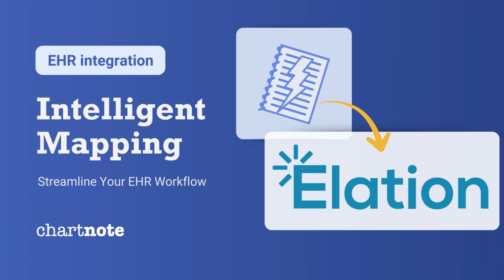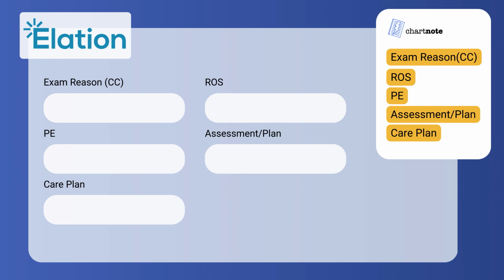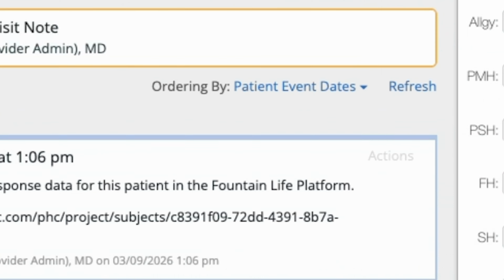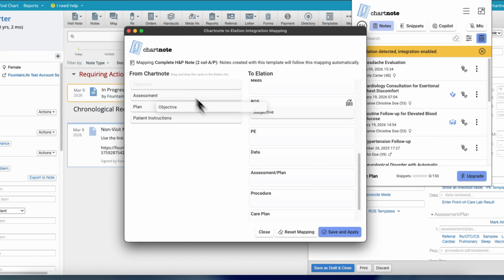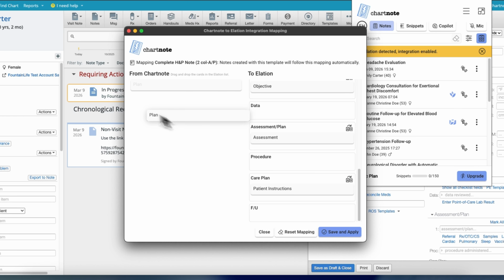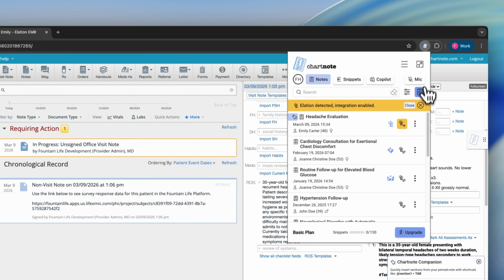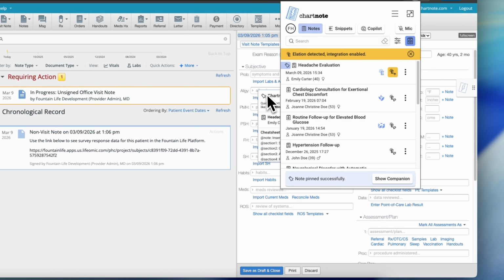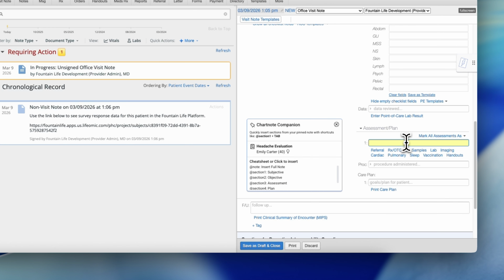Elation Integration: Intelligent Mapping & Companion | Chartnote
Learn how to send notes from Chartnote, the AI medical scribe, into Elation with the Chartnote Chrome extension, Intelligent Mapping, and Companion. Map each section of your AI-generated SOAP note or clinical documentation to the right Elation fields and skip copy-and-paste.

Chartnote is an AI medical scribe for clinicians. It turns patient visits into accurate clinical notes so you spend less time charting and more time with patients.